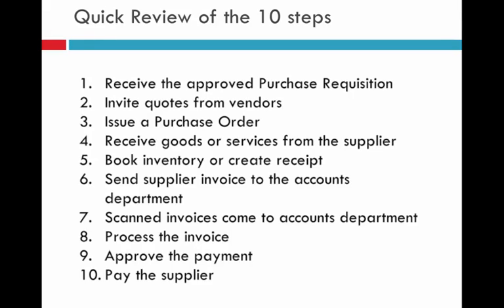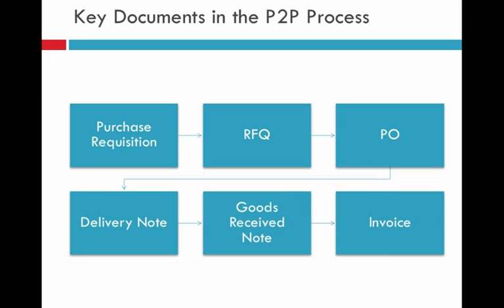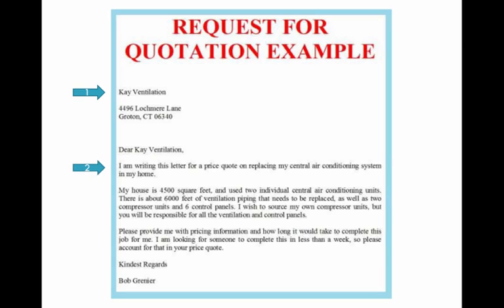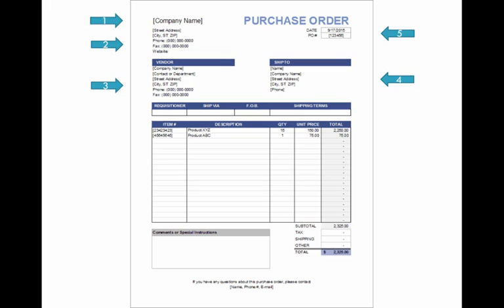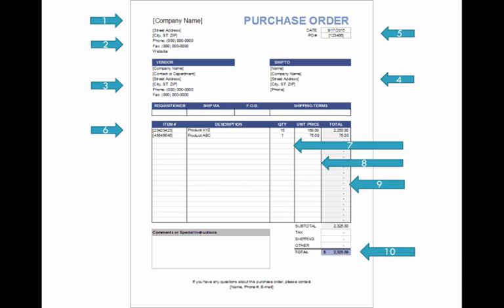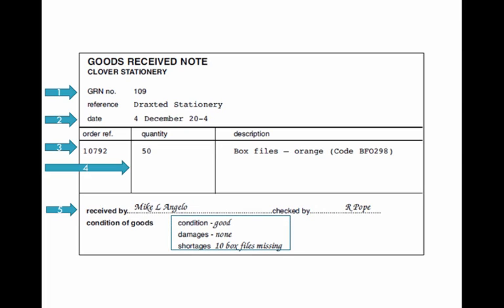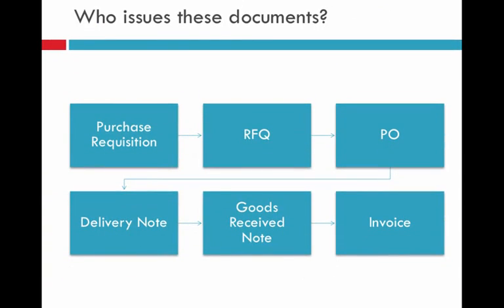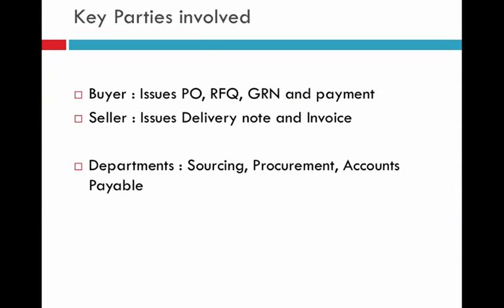video|| Best step of procure to pay and key document of P2P